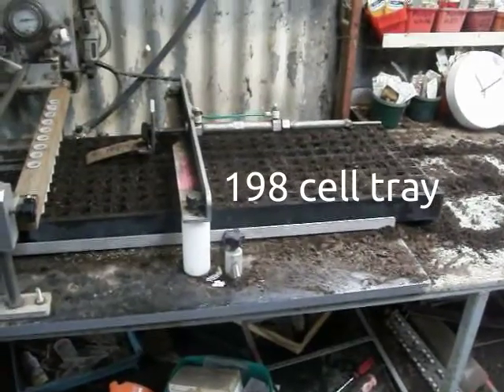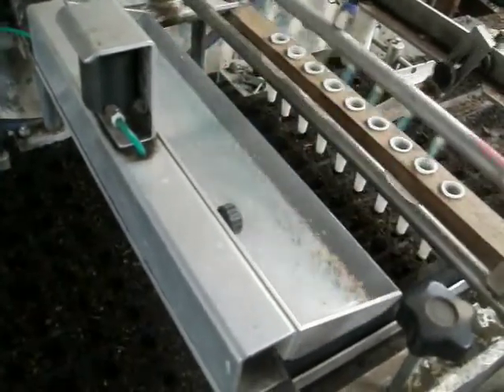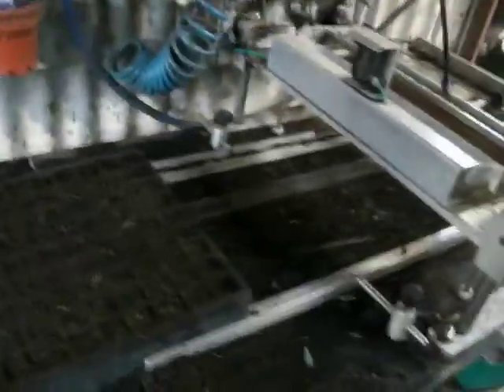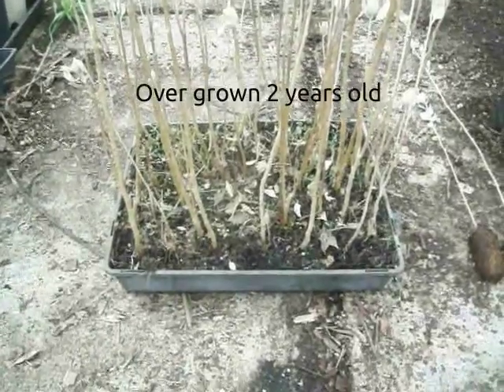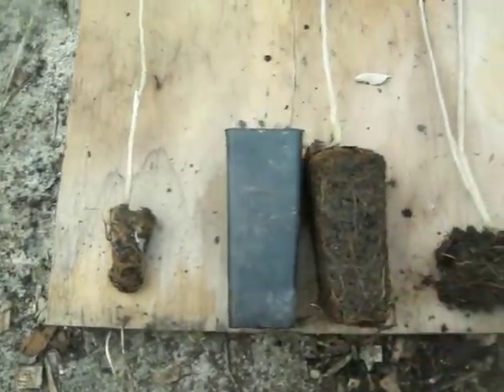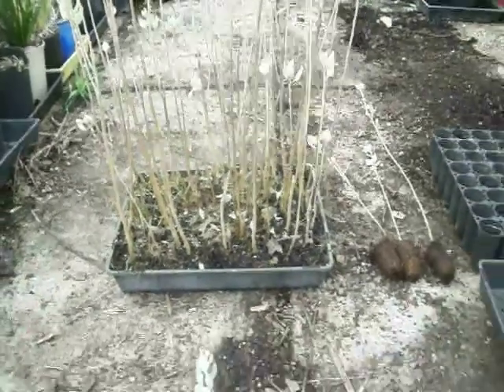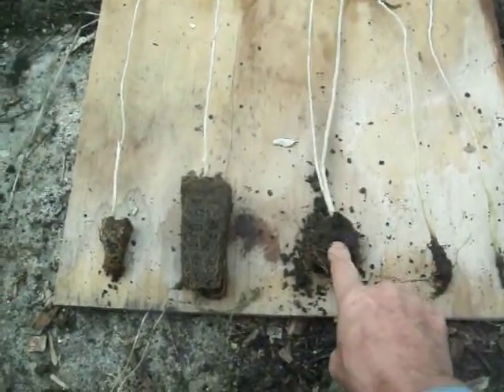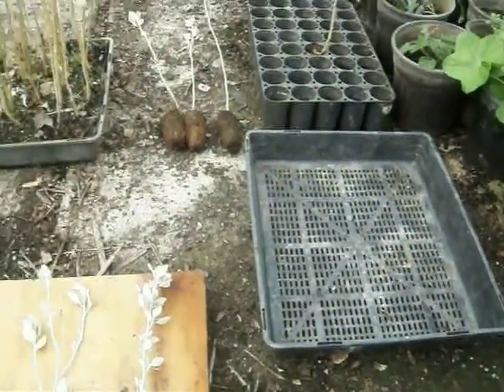Old man Saltbush grow your own seedlings by the bare rooting method.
Why pay for seedlings when you can grow your own.